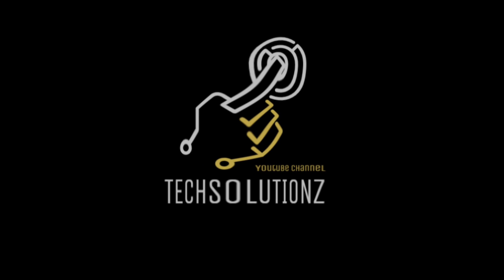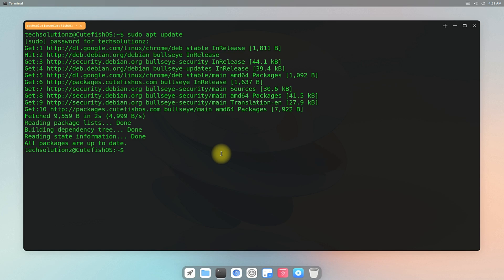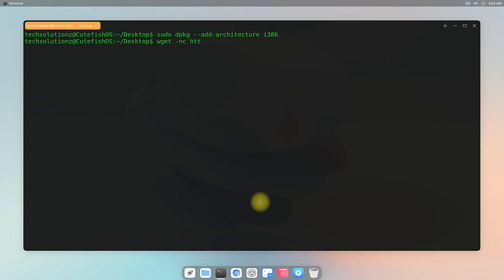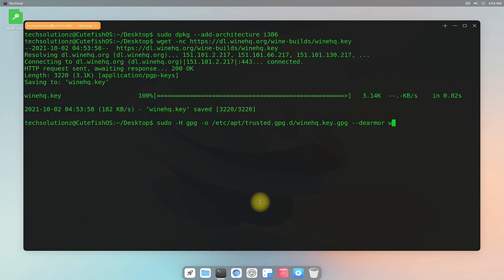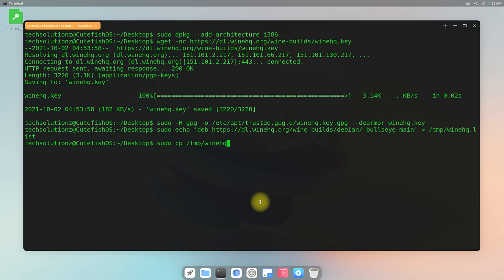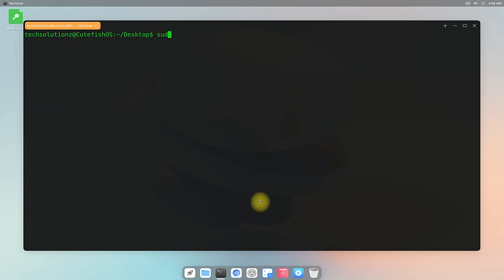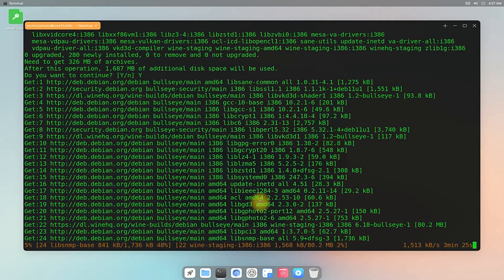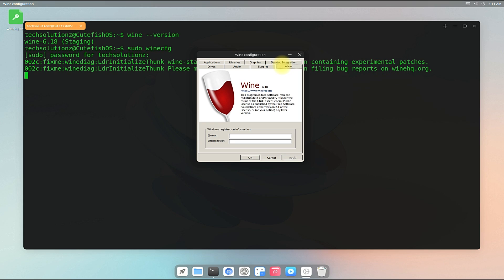How to Install Wine on Cutefish OS | Install Wine Staging on CutefishOS | Install Wine 6.18 Staging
Wine is an open-source, free and easy-to-use program that enables Linux users to run Windows-based applications on Unix-like operating systems. Wine is a compatibility layer for installing almost all versions of Windows programs.'
Cutefish OS 0.5 Beta is Based on Debian 11 Bullseye.